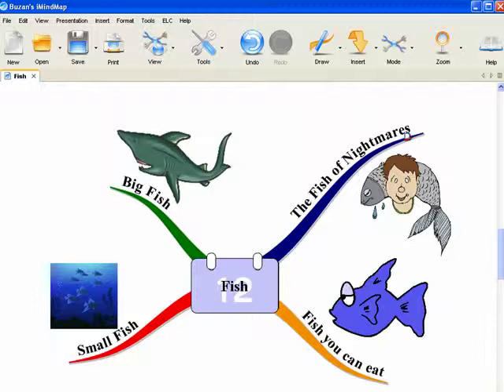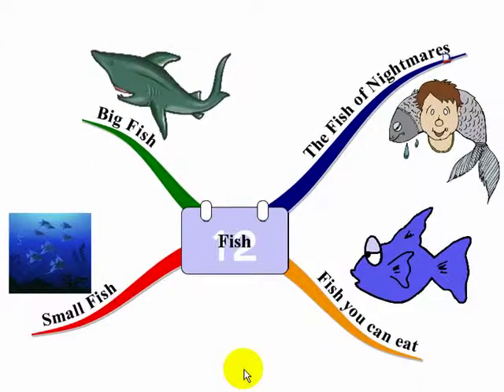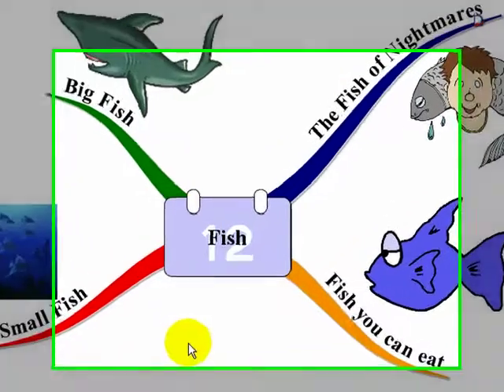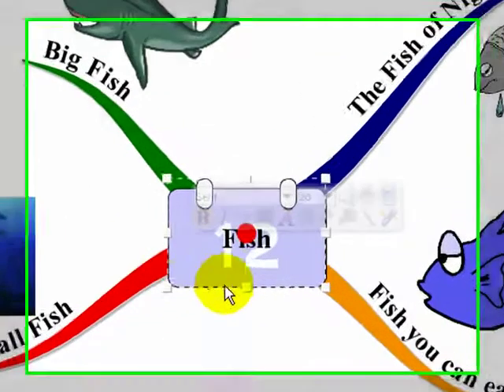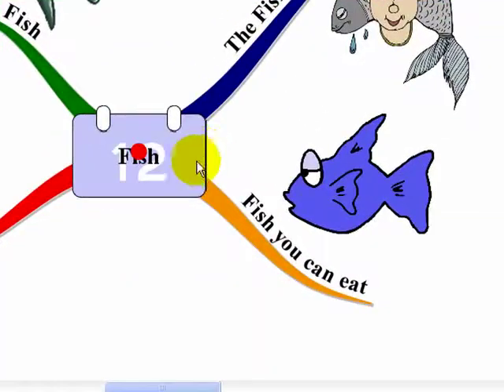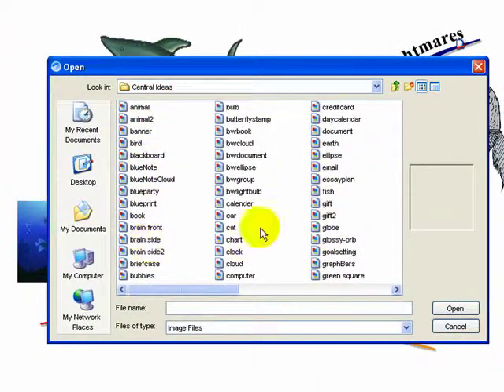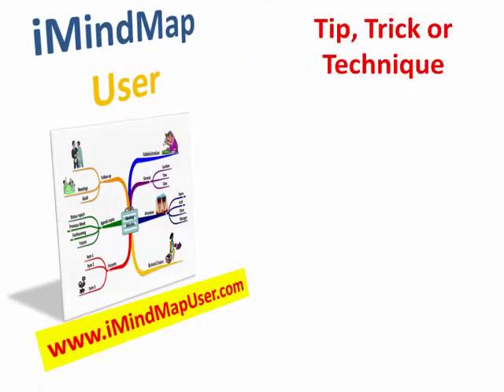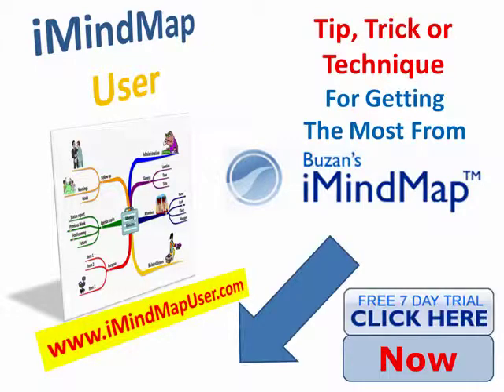iMindMap - How To Quickly Change Your Central Image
- in the iMindMap software program it is very easy to change your central image.  This video shows you how to do this and ensures your Mind Maps created with Buzan's iMindMap are unique and personal to you